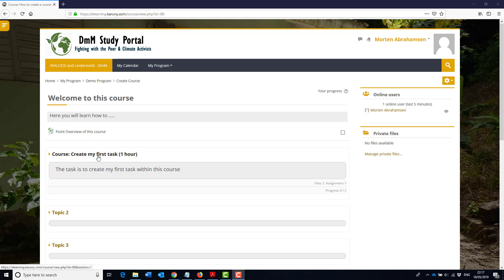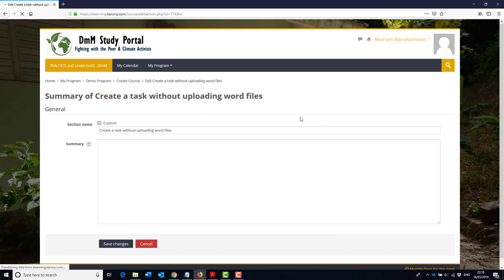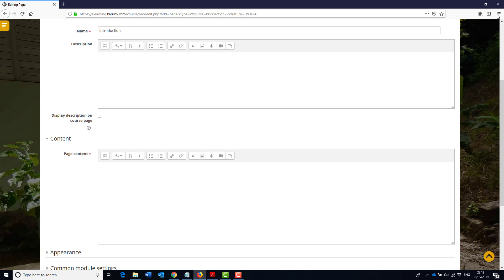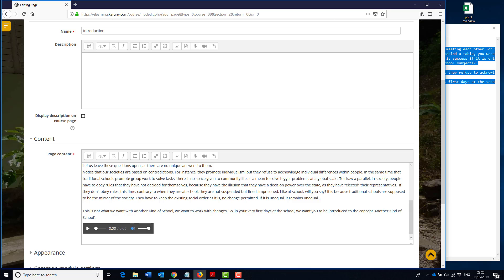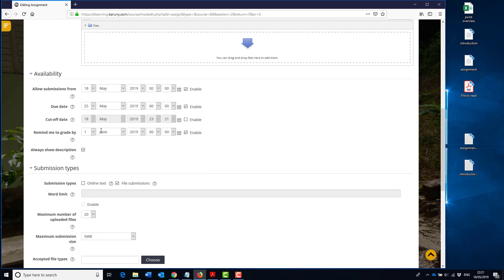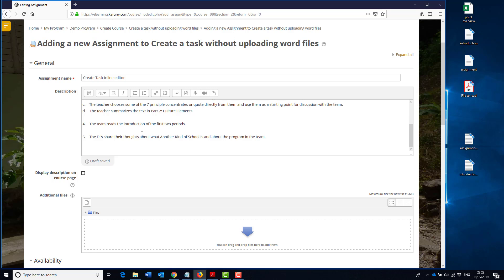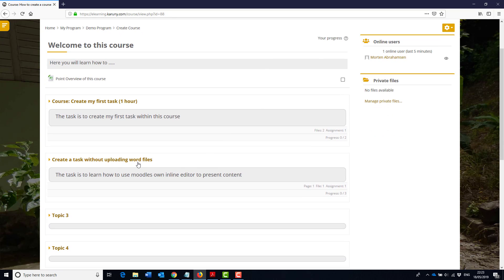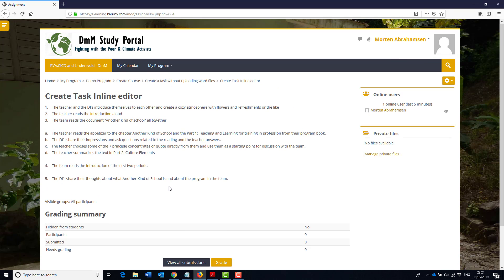Moodle Course 2: Create task using Moodle's Inline Editor